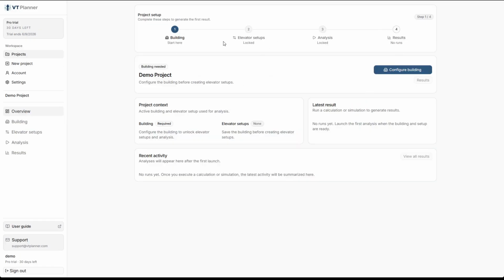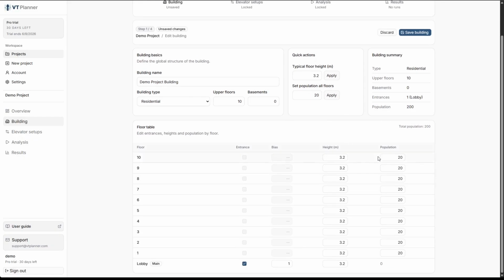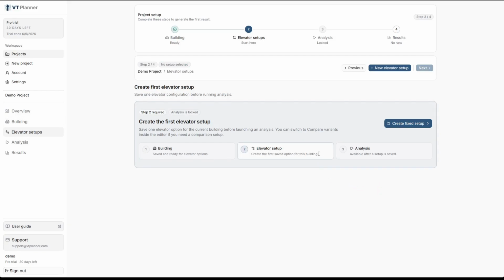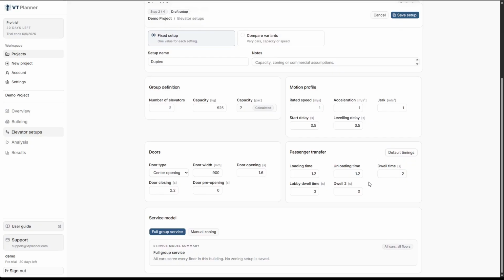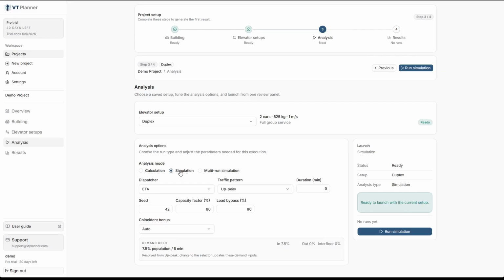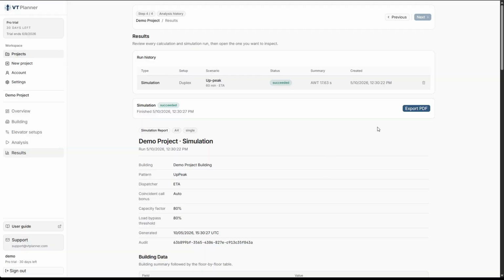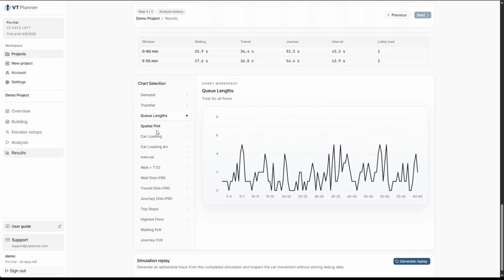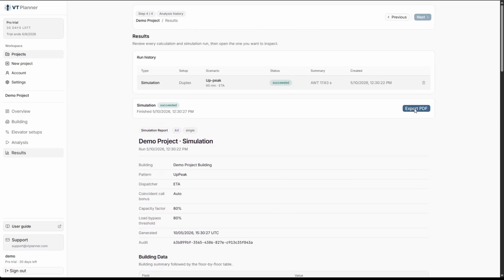VT Planner Tutorial: Elevator Traffic Analysis and Simulation Software Walkthrough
See how VT Planner helps model building demand, configure elevator groups, run elevator traffic calculations and simulations, compare alternatives, and prepare report-ready outputs.

In this walkthrough, we cover the basic VT Planner workflow:
- creating or opening a project
- defining building demand and traffic patterns
- configuring elevator groups
- running analysis and simulation studies
- reviewing results and comparing alternatives
- exporting or preparing reports

VT Planner is web-based software for elevator traffic analysis, elevator traffic simulation, and vertical transportation planning.